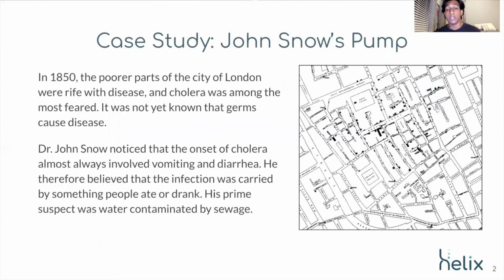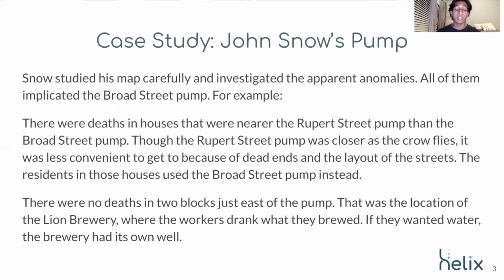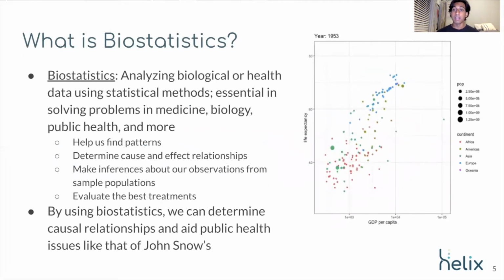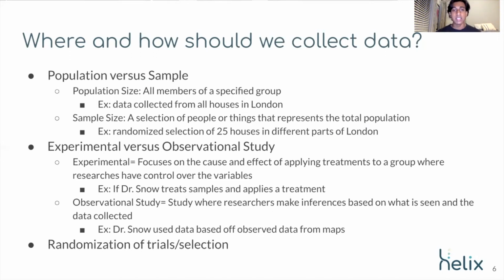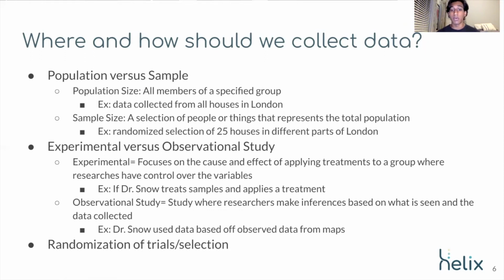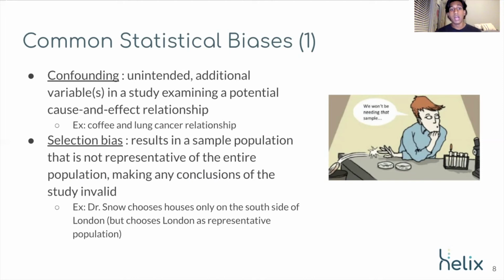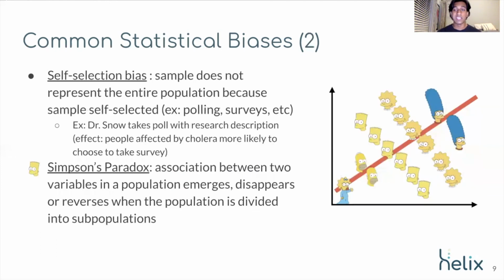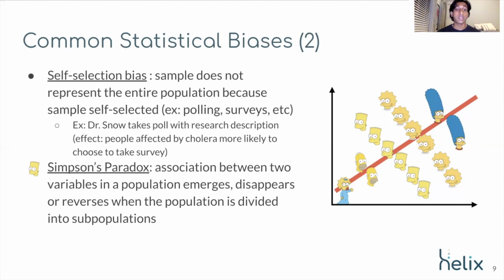Biostats: Biases and Misrepresentations